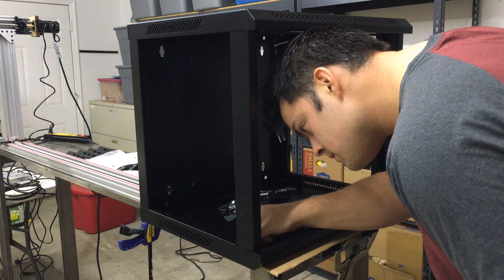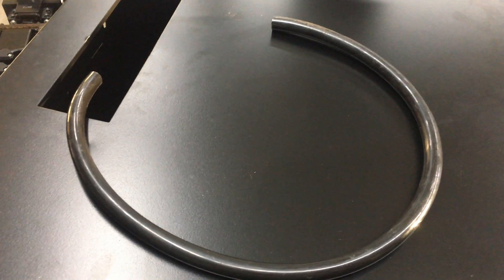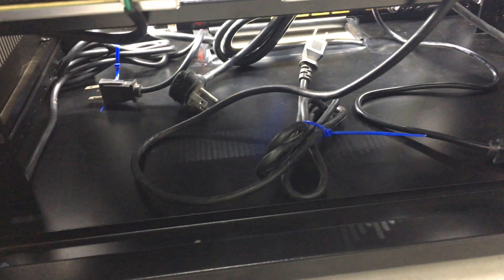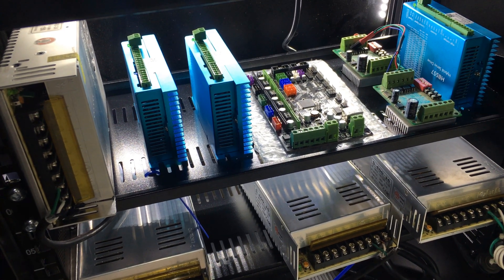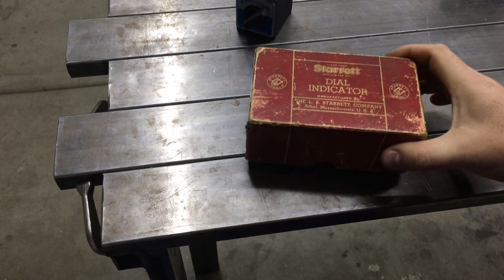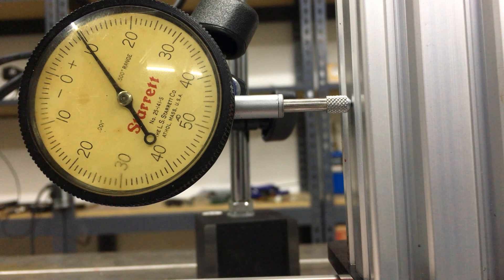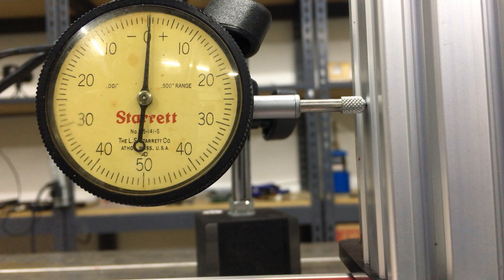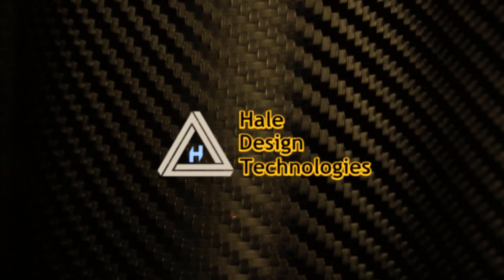LARGEST DIY 3D Printer CNC Build - It's Alive!!! Best 3D Printer Controller Box Ever!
I'm so pumped to see the AutoCrafter(that its name) moving now! Thanks for following the build here is a link to the first episode if you missed that one.

Note: This project is still unfinished so Part List will be updated.